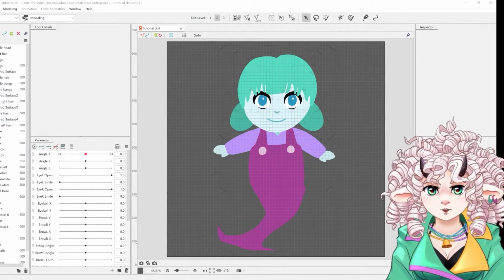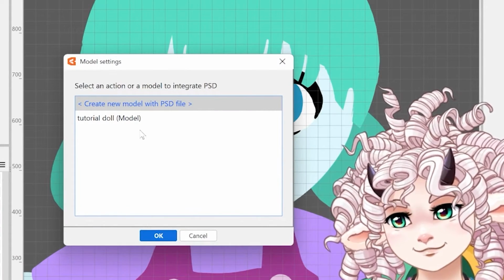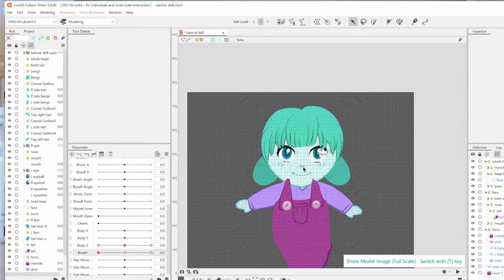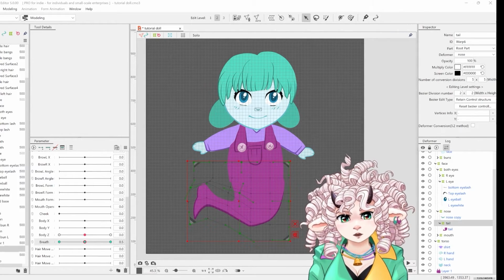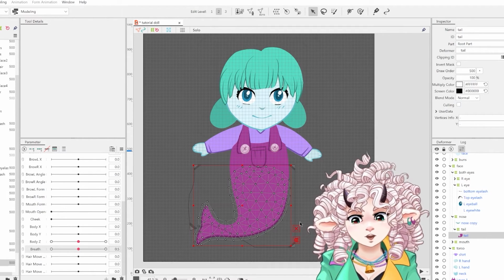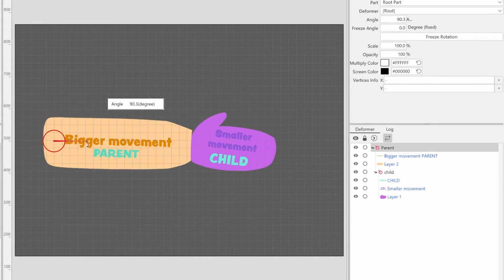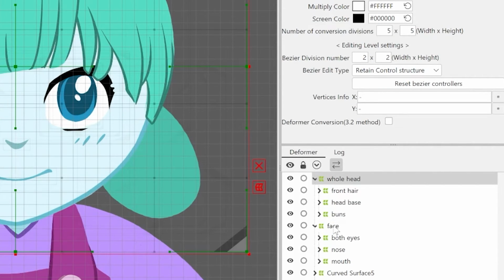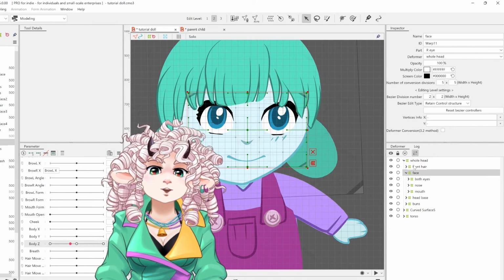Trouble shooting Live2D: how to fix common rigging problems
Are you losing your mind trying to figure out what went wrong while rigging in Live2D Cubism?

In this video we will cover some common rigging problems and how to fix them
0:00 Intro

1:11 Reuploading your PSD

2:30 Reverting artmeshs after deforming them

3:01 Topic 3: Warp deformer Hierarchy